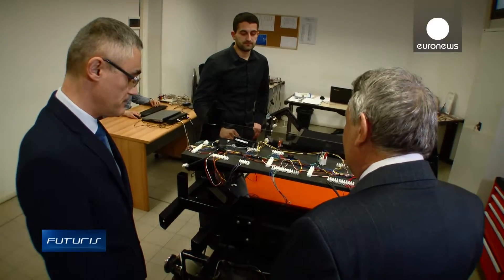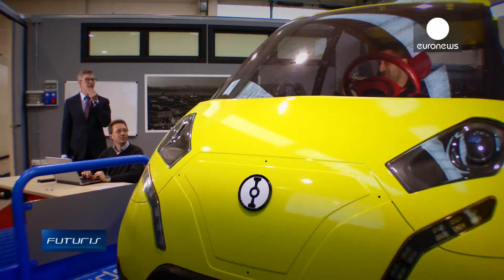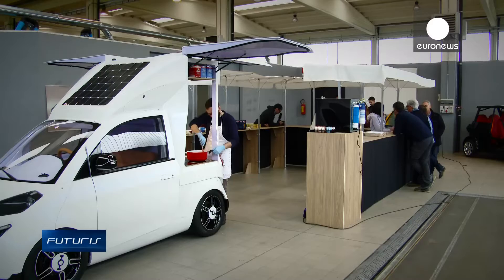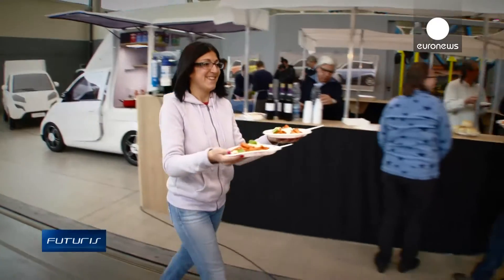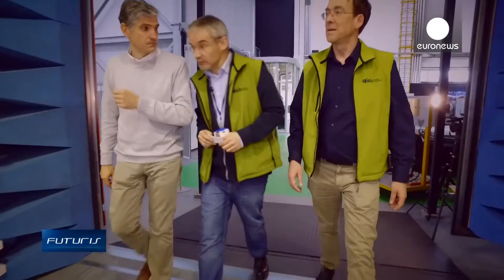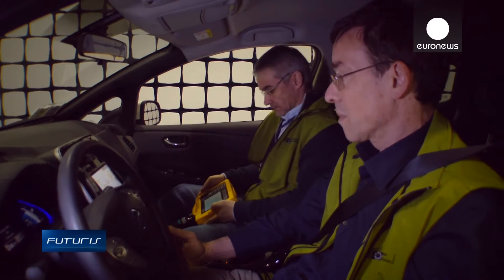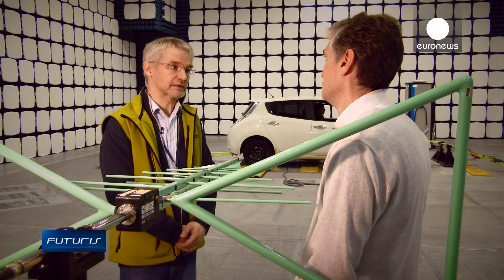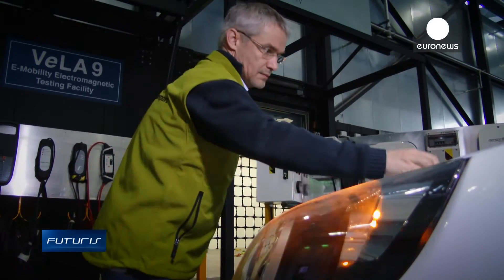A greener road ahead?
Electric vehicles are a reality, and scientists are now looking ahead. They are exploring new frontiers to make them safer, more reliable, more autonomous and more affordable.

European researchers are not short of ideas to address all those issues.

An electric vehicle has, say its developers, been designed to suit all tastes. Not only because its solar cells feed its electric batteries. But also because the vehicle itself is able to provide some food.